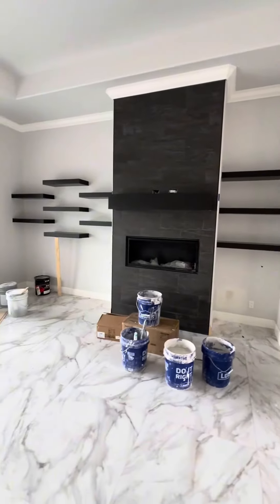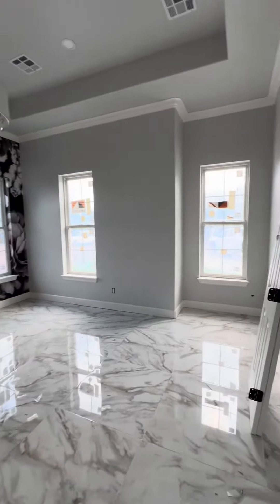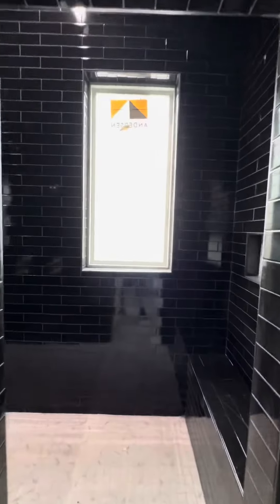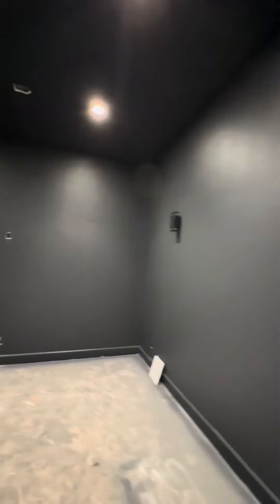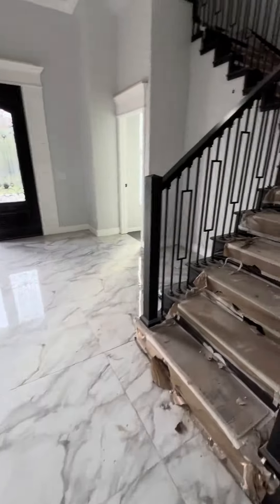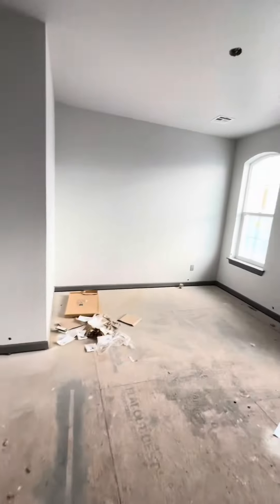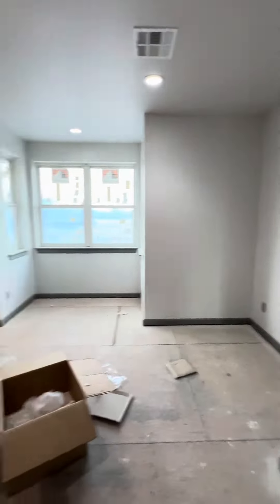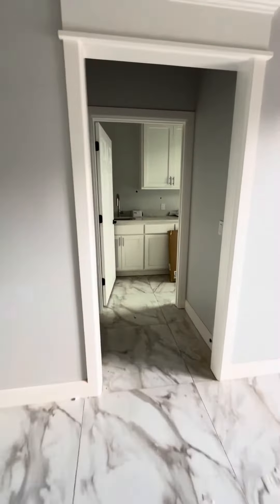On the jobsite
On the jobsite Drywall King